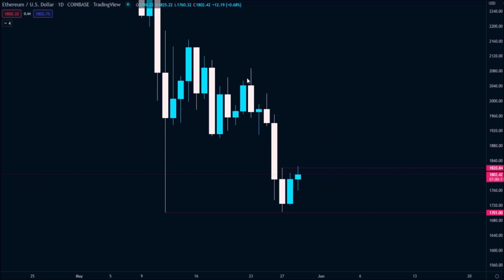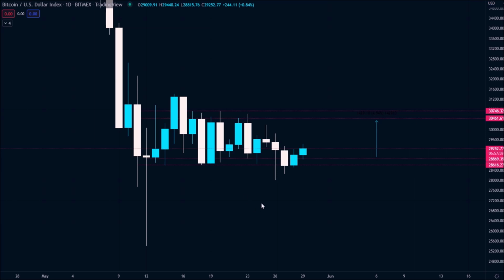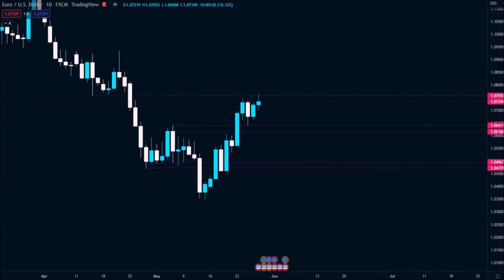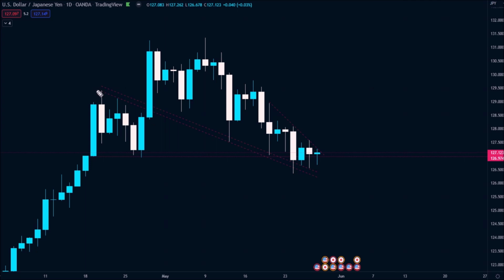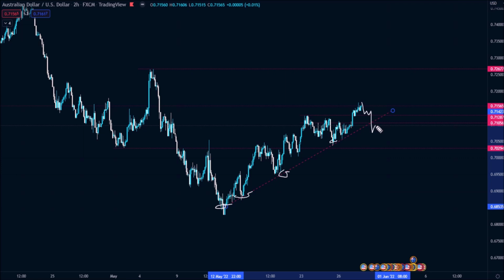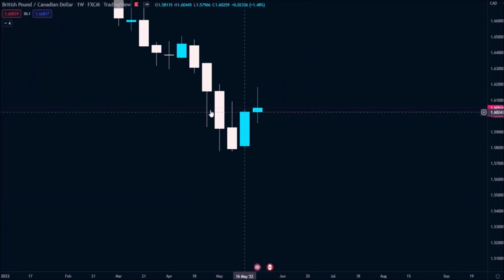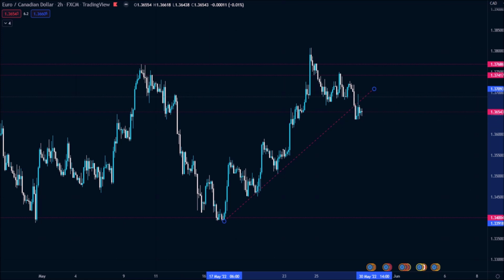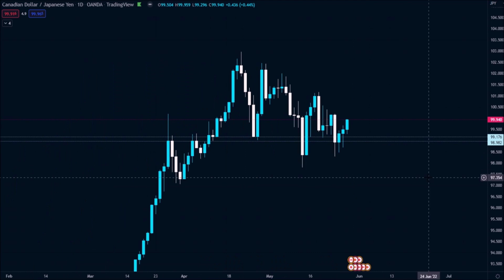Weekly Market Analysis | Starting With Ethereum & Bitcoin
TIMESTAMPS
0:00 - INTRO
0:05 - ETH
2:28 - BTC
4:40 - EURUSD
6:12 - GBPUSD
7:06 - USDJPY
8:33 - AUDUSD
9:55 - NZDUSD
11:12 - GBPCAD
12:38 - EURCAD
13:46 - GBPAUD
15:37 - CADJPY